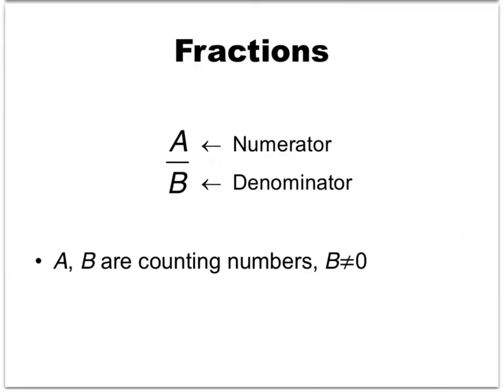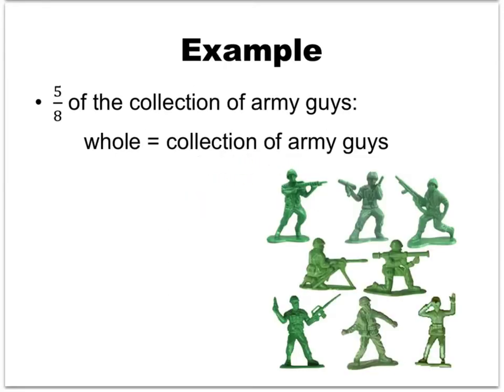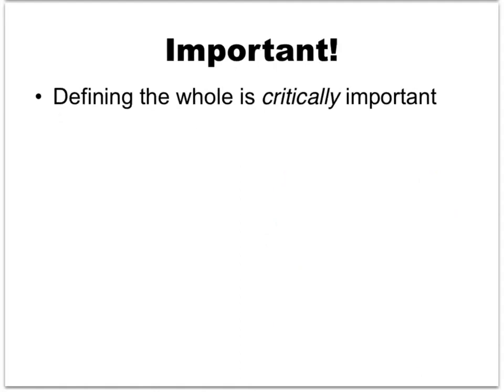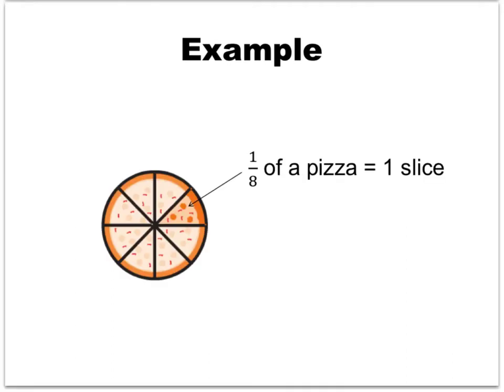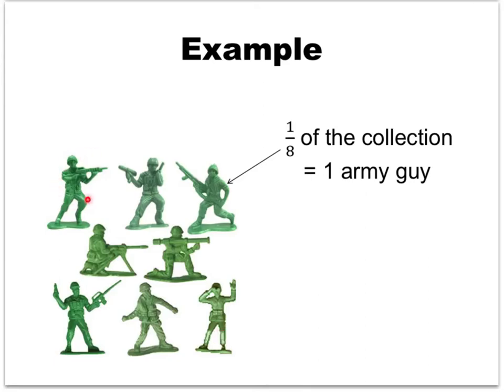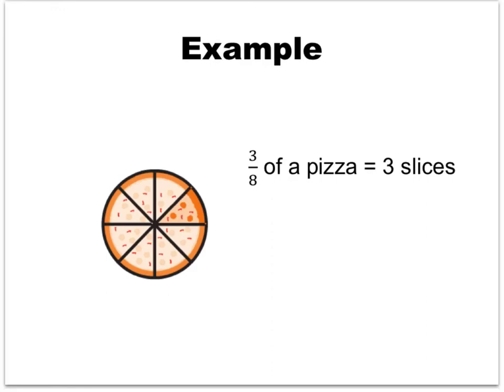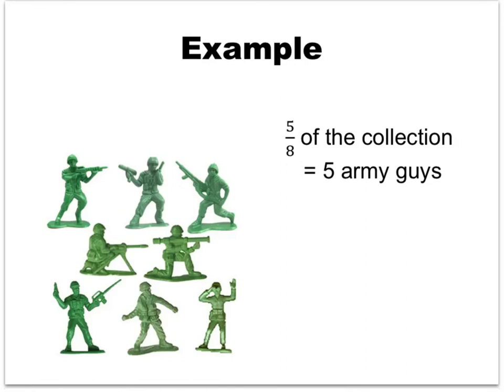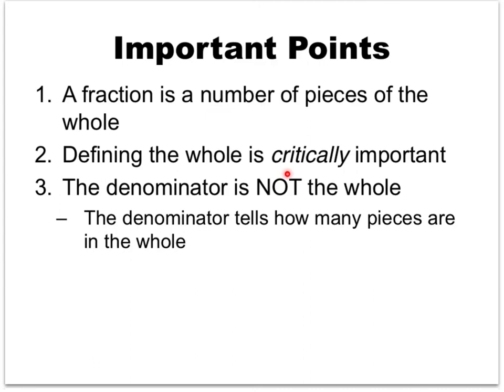Sect 2.2a Math 201